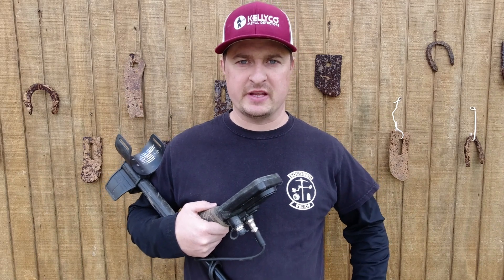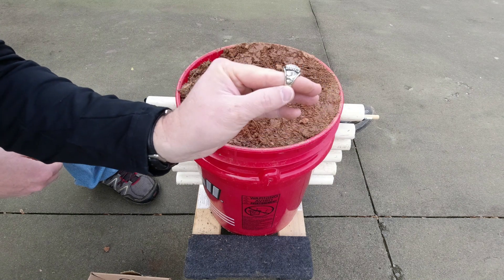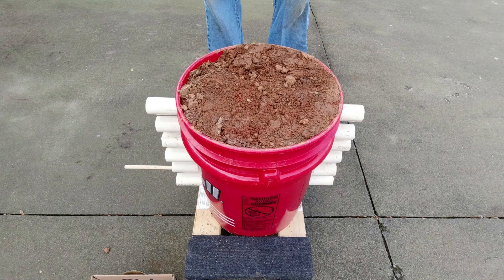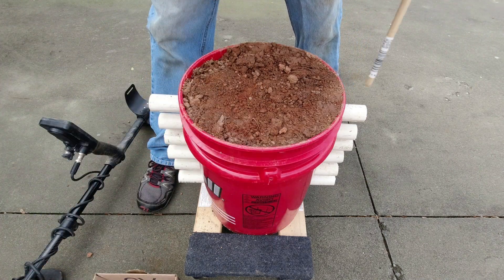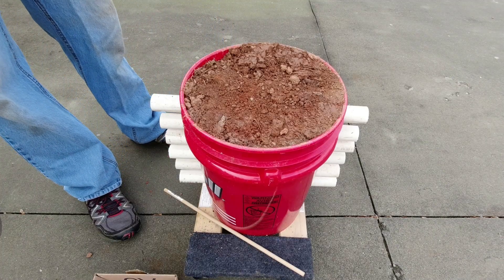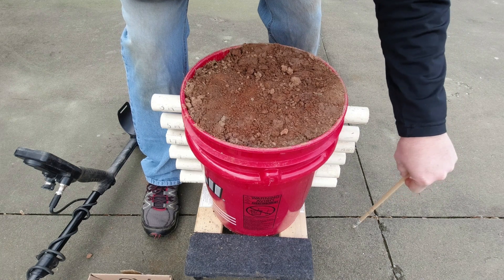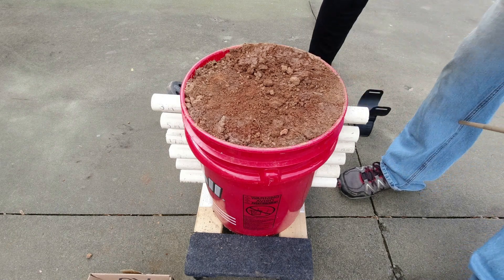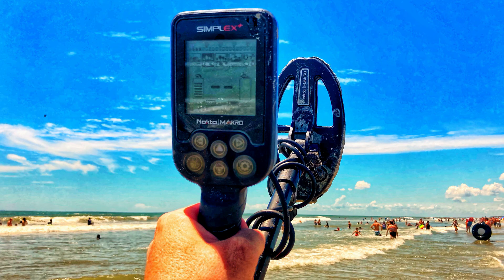Nokta Makro Simplex Depth Testing with the bucket - SP24 Coil - METAL DETECTING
It's time to break out the red bucket and do some testing with the Simplex and SP24 elliptical coil.
The next testing video we will get Chris' Simplex with his stock coil and do the same testing with it.

Our Nokta Detecting Gear available at Kellyco:
Any purchase from these links directly supports Southern Relics.